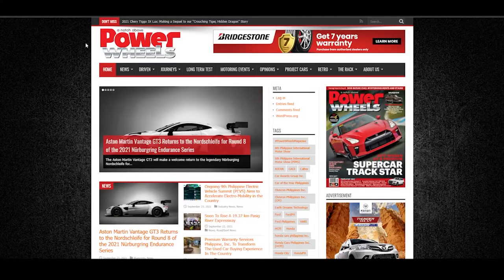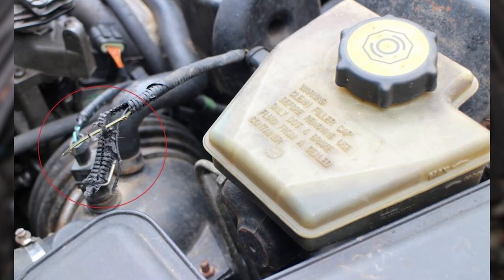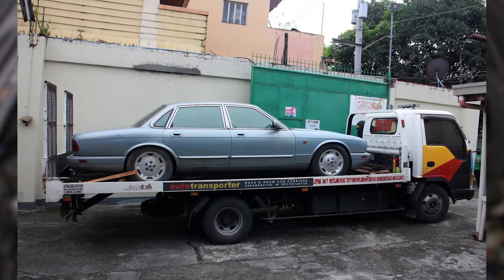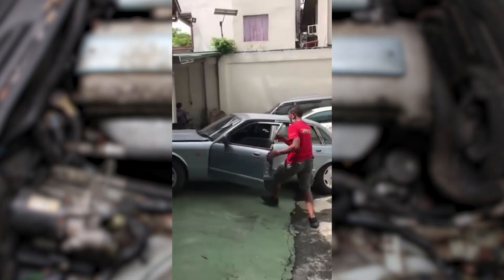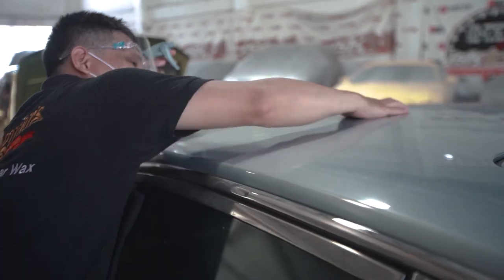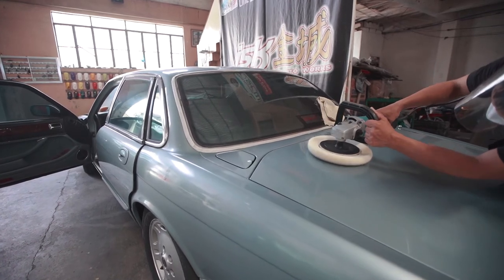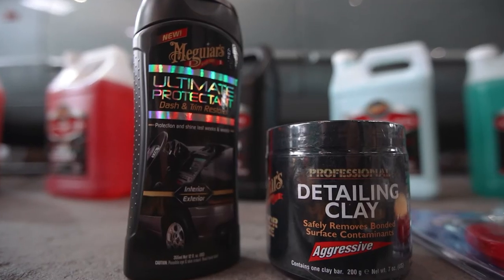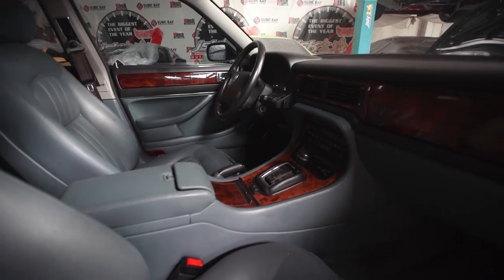Cleaning and Detailing our 1995 Jaguar XJ6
See how Meguiar's Philippines and JSK Custom Paint and Auto Works transformed our 1995 Jaguar XJ6 Power Wheels Magazine project car from an abandoned heap back to an elegant premium luxury automobile.

🚗Want to read more about our journey restoring this car?

🚗 Want your car to be featured on the next episode? Want to be part of our next restoration story? @PowerWheelsMagazine